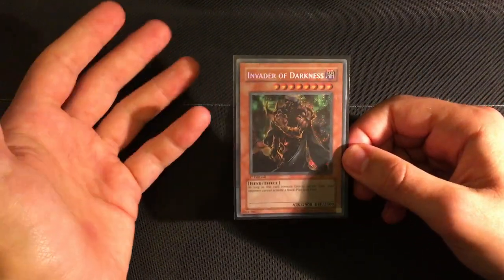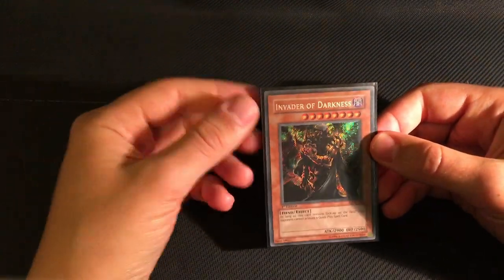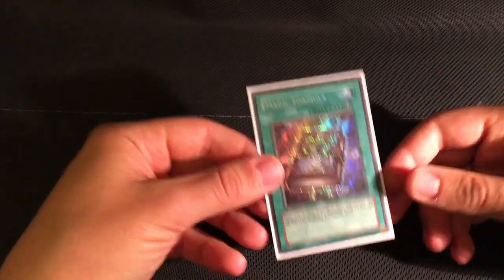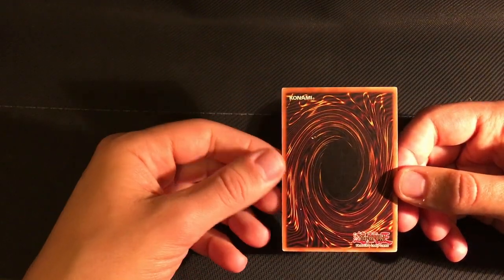How To Grade Yu-Gi-Oh! Cards: The Basics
Welcome back to another video! I've had a few requests about this topic both here and on IG, so I decided to make a couple of vids about assessing the conditions of cards. In this one I run through the basics of how to inspect a card, what to pay attention to when assigning a condition grade, and what to be aware of in terms of common factory defects which affect Yugioh cards. In the next one I'll be looking more at how to preview cards for professional grading and work out which cards are worth submitting. And questions/feedback are always welcome in the comments section down below.